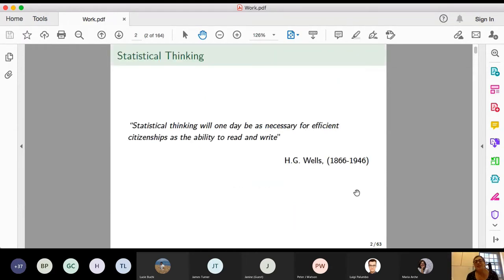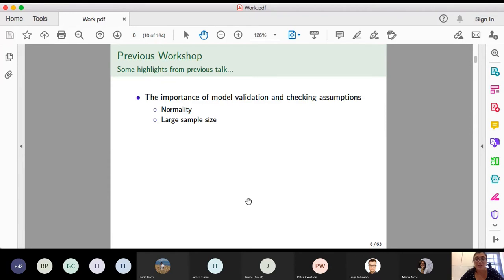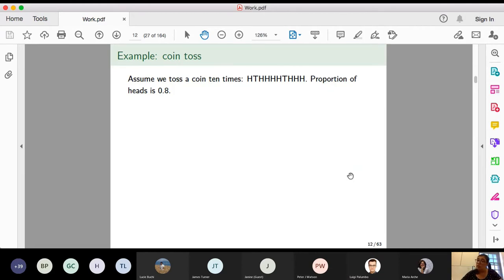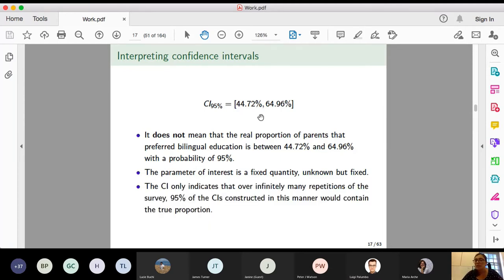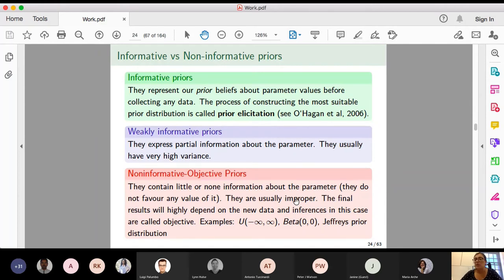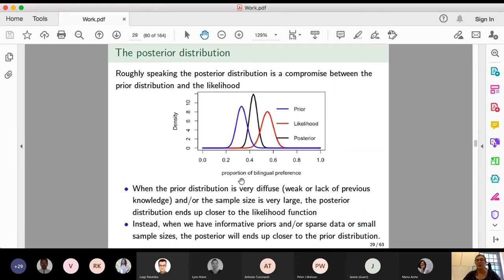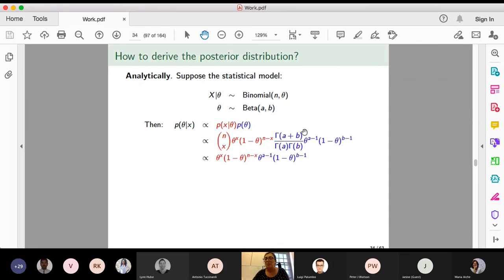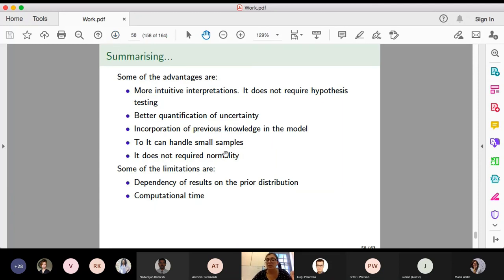CREL-ILD Webinar | Introduction to Bayesian Thinking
Introduction to Bayesian Thinking
Dr Ana Paula Palacios

Increasingly, researchers from different areas are incorporating more quantitative data into their research. Bayesian methods in particular are becoming more popular and widely used. However, in language research the quantitative analysis has been dominated by frequentist methods for a long time. The goal of this workshop is to introduce the audience to the alternative approach for data analysis, that is the Bayesian framework.  We will present an informal introduction to the foundational ideas of the Bayesian approach and highlight some of the differences with the frequentist methods. By the use of illustrative examples we will demonstrate some of its advantages, which include a more intuitive interpretation, quantification of uncertainty, and its ability to remain useful when sample sizes are small.

Dr Ana Paula Palacios is a Senior Lecturer in Statistics, in the School of Computing and Mathematical Sciences. Dr Palacios's primary research interest is in applied statistics, in particular stochastic processes and Bayesian statistics. Her research includes applications to a variety of real-world problems including bacterial growth, software reliability, criminology and degradation data, among others.

The Science Practice Hub (SciPHub) provides a space for researchers across faculties to reflect on science practices critically and share expertise to strengthen the capability of research. It is a joint initiative from the Centre for Research and Enterprise in Language (CREL) and the Institute for Lifecourse Development (ILD), open to every interested researcher.